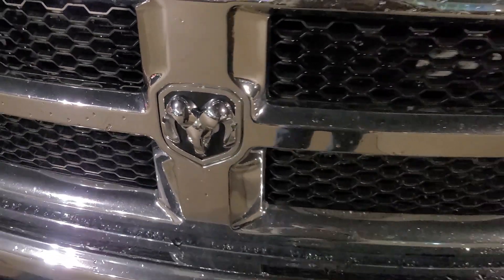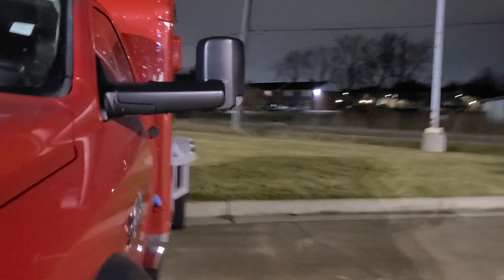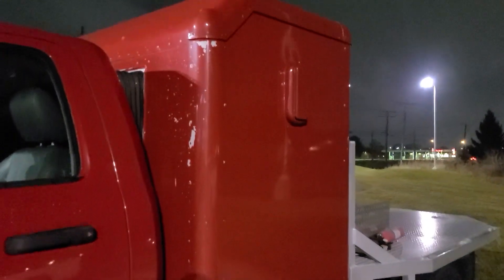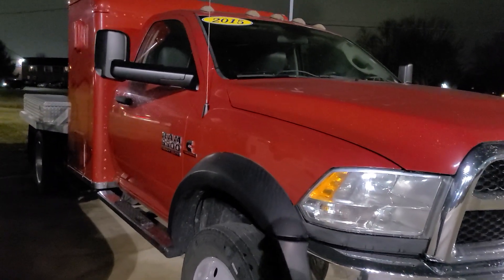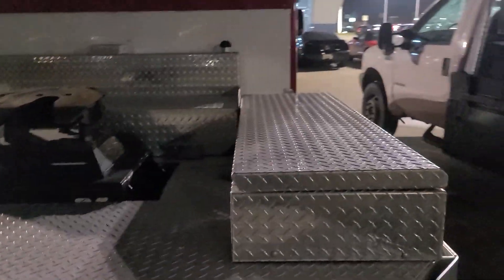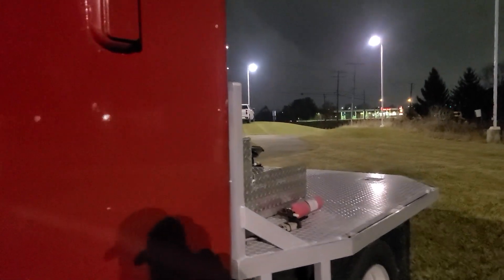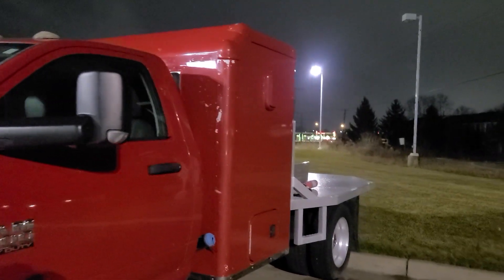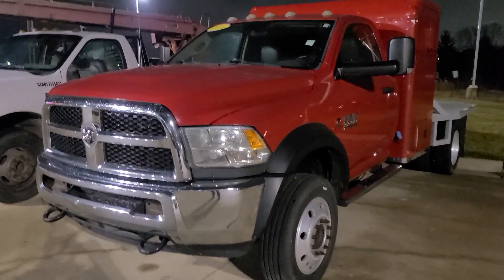2015 Dodge 5500 with sleeper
Ready to go in business for yourself? Thus Dodge 5500 with a Cummins is for you! Not much info on this other than the small sleeper. Want to live in a small box for a week? That is the trucker life.